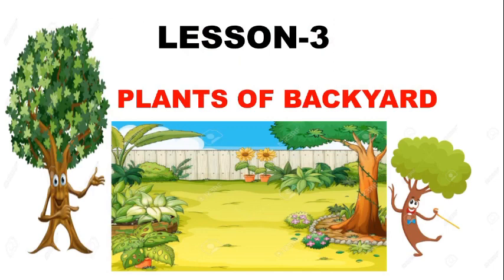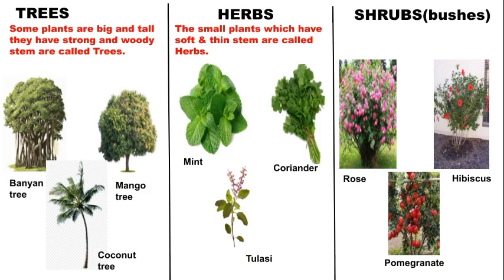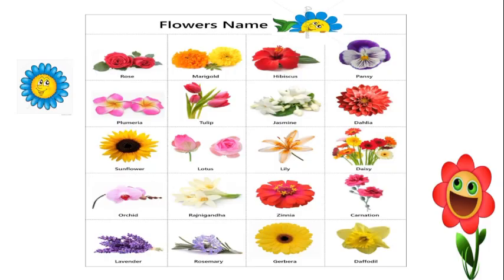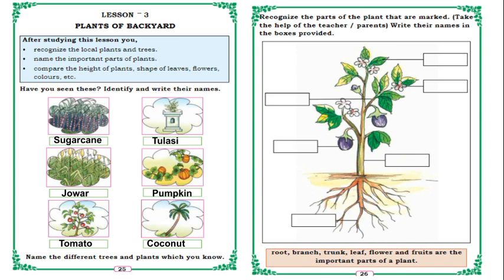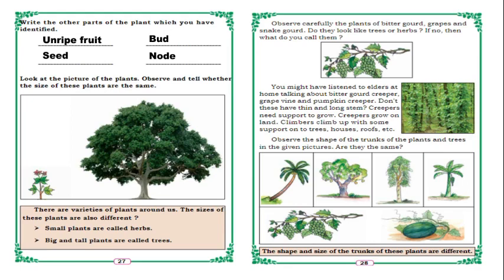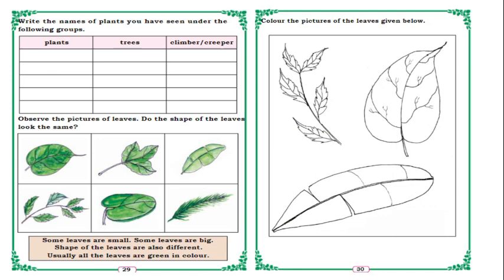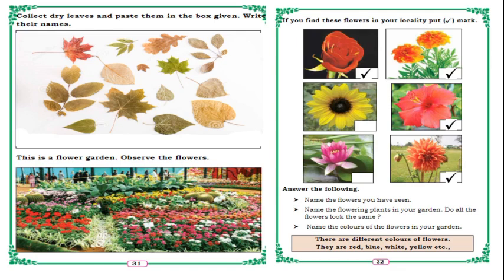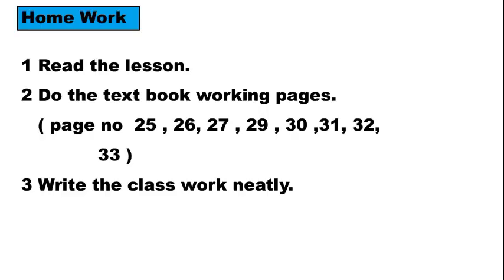STATE -2nd std EVS Lesson - 3 Plants of Backyard, completed.